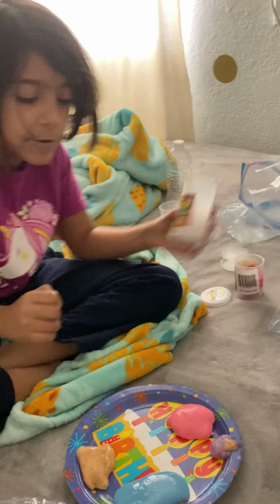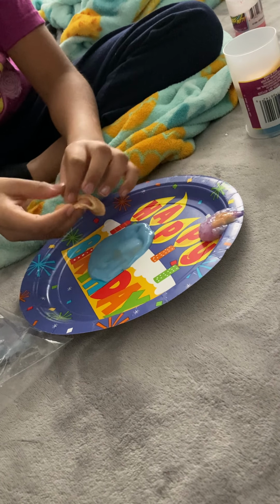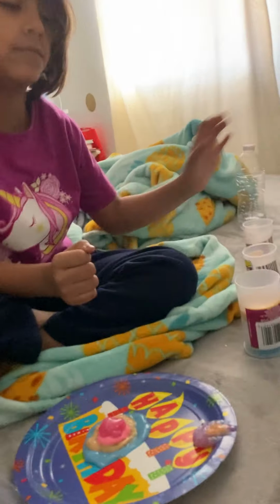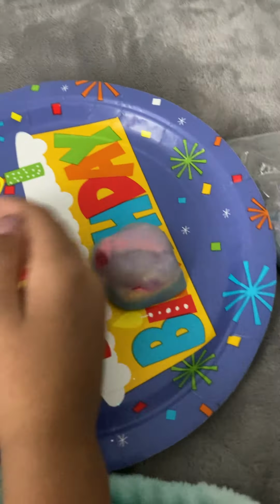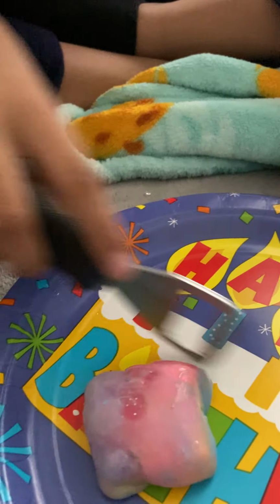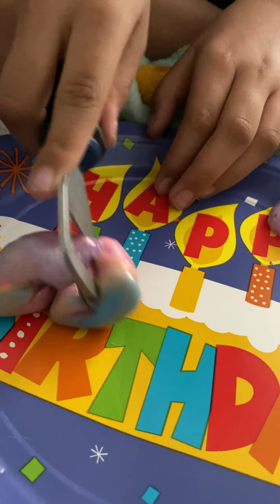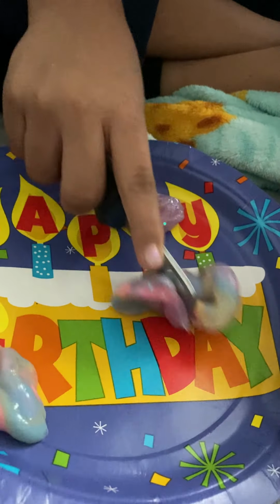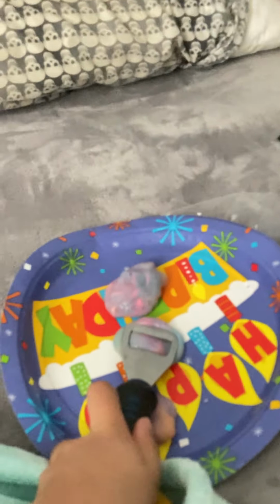SLIME TIME CALIFORNIA